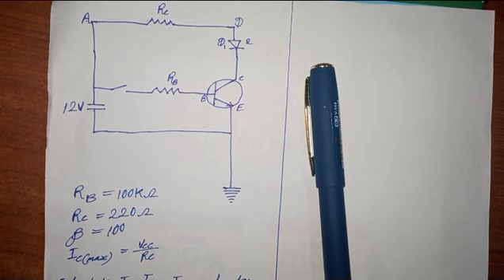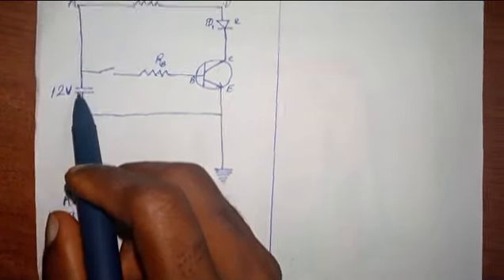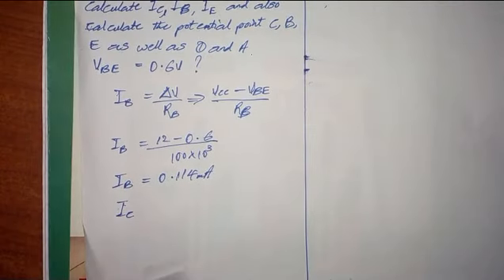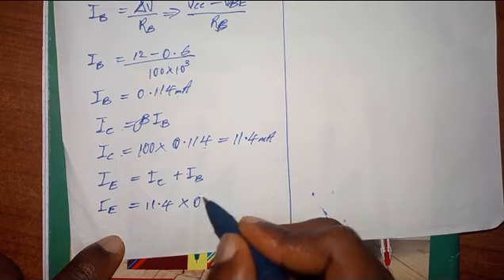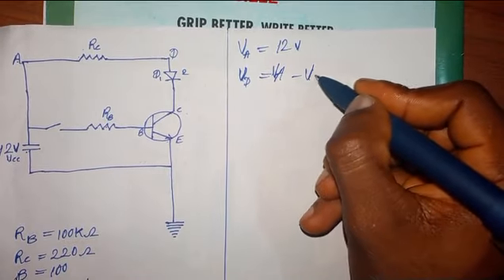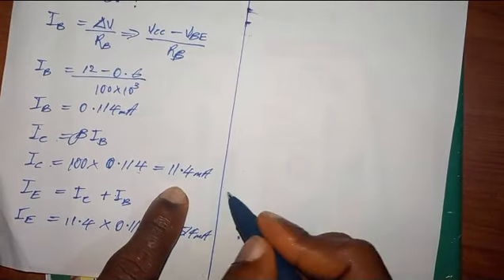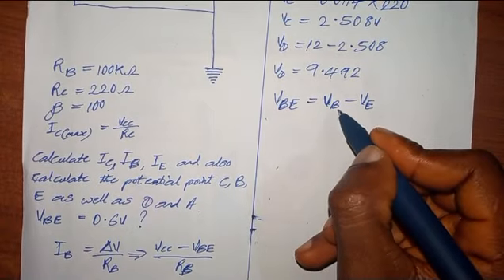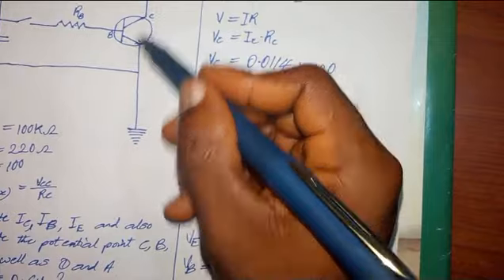How to Solve BJT Circuit Problems (IC, IB, IE & Voltages Explained)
In this video, we solve a BJT transistor circuit problem step by step.
We calculate important parameters such as:
Collector Current (IC)
Base Current (IB)
Emitter Current (IE)
Node voltages at different points
Base-Emitter Voltage (VBE)
This tutorial is perfect for students studying:
Electrical Engineering
Electronics
Physics
📌 Given: RB = 100kΩ
RC = 220Ω
β = 100
VBE = 0.6V
We also apply the formula: IC(max) = VCC / RC
Everything is explained clearly and simply so you can understand and solve similar problems on your own.